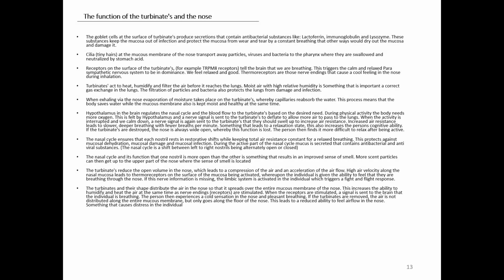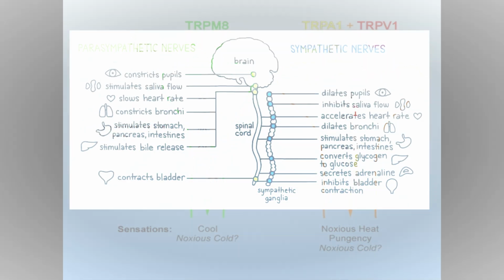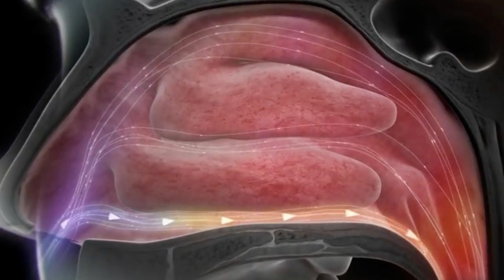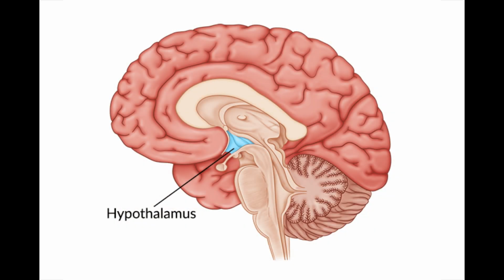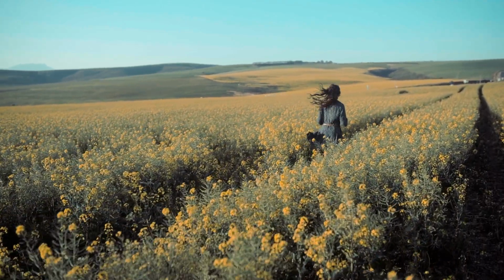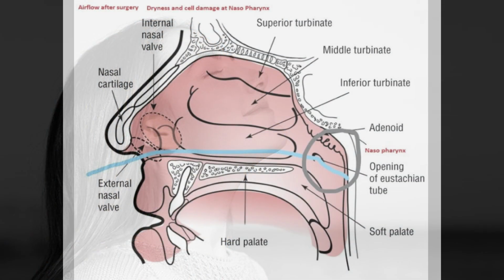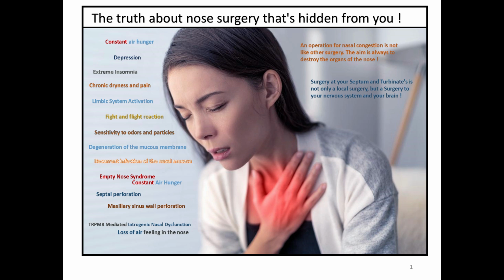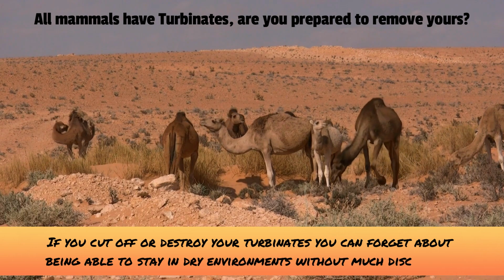How Coblation, Ablation & Radiofrequency in the Nose Damage the Autonomic Nervous System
Empty Nose Syndrome – Understanding the Risks & Complications of Nasal Surgery

This in-depth lecture explores the crucial functions of the nasal turbinates and the severe consequences of their removal or damage. Learn how turbinates regulate airflow, humidify and filter the air, and provide essential sensory feedback to the brain. The presentation delves into the role of TRPM8 receptors, the nasal cycle, and the connection between nasal structure and the autonomic nervous system.

Through real-world insights and scientific explanations, this video sheds light on why nasal surgeries, such as turbinate reduction, can lead to devastating long-term effects, including dryness, sleep disturbances, and the debilitating symptoms of Empty Nose Syndrome (ENS).

If you or someone you know is considering nasal surgery, this lecture is a must-watch.